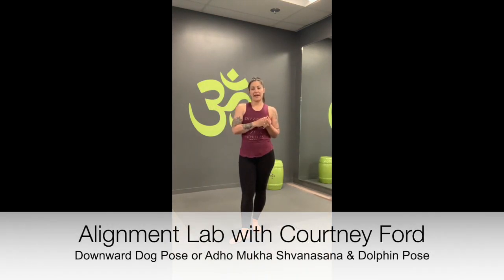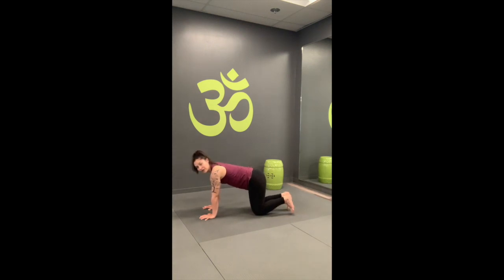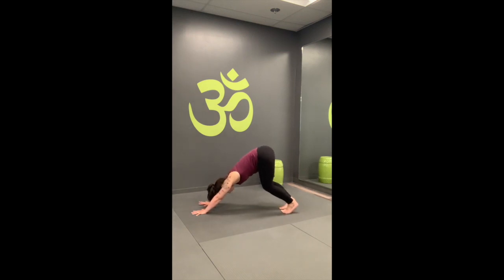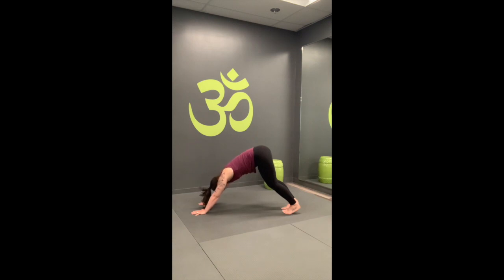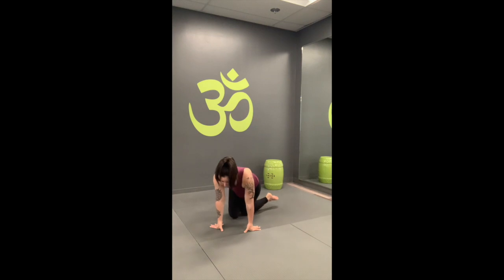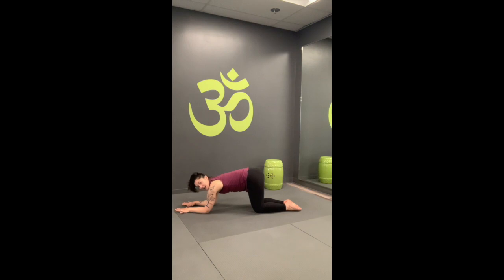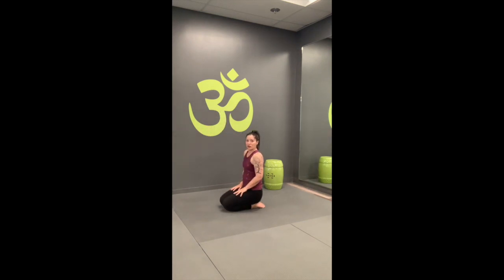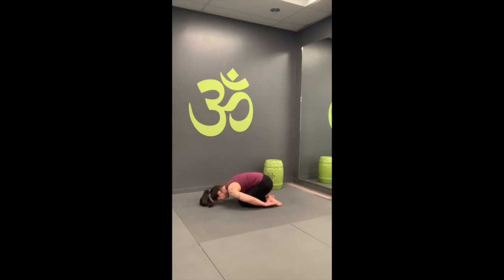Alignment Lab with Courtney Ford DAY 4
This video is Day 4 of an Alignment Lab with Courtney Ford focusing on Downward Dog and Dolphin Pose.